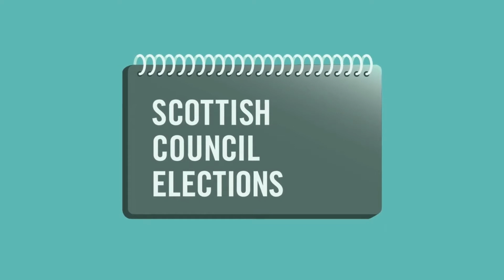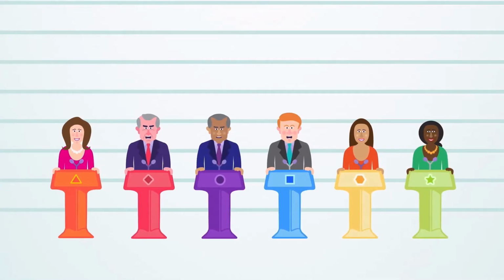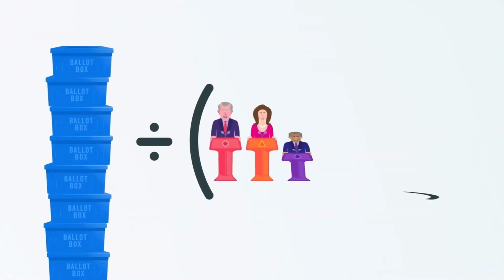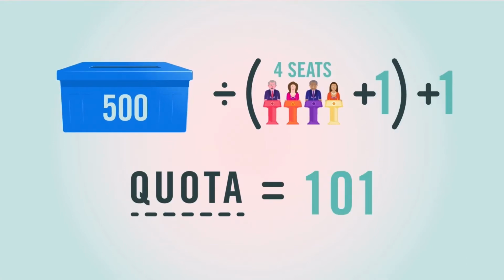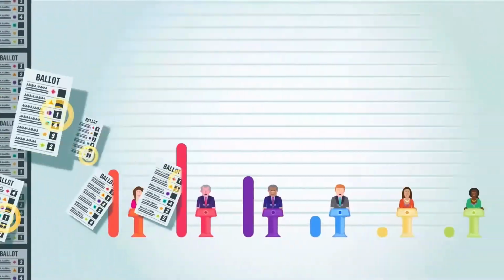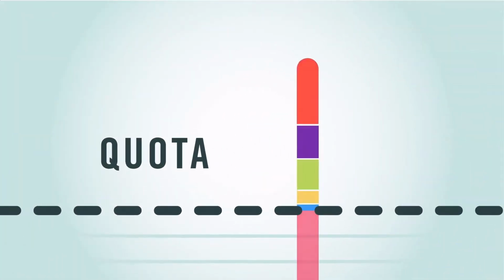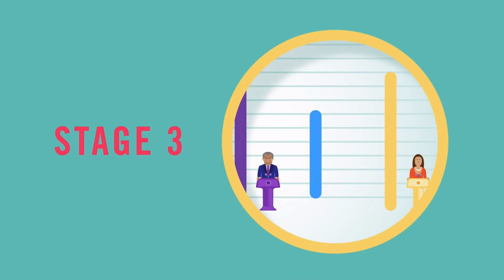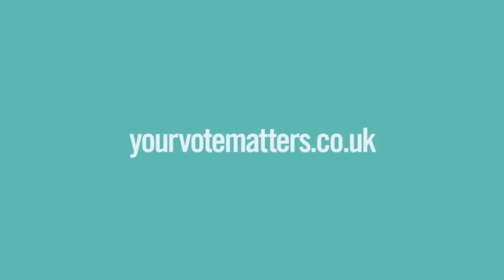That Indy Show 040522 Dont Vote Union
Tomorrow we go to the polls to vote for our council representative. And today is the last chance we shall have to get a crystal clear message out to all the voters.

 It’s a simple one

 DONT VOTE UNION

 DONT PUT ANY NUMERICAL PREFERENCE BESIDE THEIR NAME

 DONT RANK THEM

 DONT VOTE UNION

 If you think that giving them a low preference prevents them from getting your vote understand one thing

 The system is called the SINGLE TRANSFERABLE VOTE.

 This means if your vote is counted above the threshold of a candidate you voted for then your vote will transfer to your second preference.

 If your second preference has been eliminated due to being a low ranking candidate your vote transfers to your next preference on your ballot paper.

 Your vote will transfer if it is not counted until it is counted.

 So if you rank a Tory way down low and it just so happens that your vote is transferred through the system and ends up on that TORY. Guess what You just voted TORY.

 The only way to be sure is to NOT VOTE UNION.